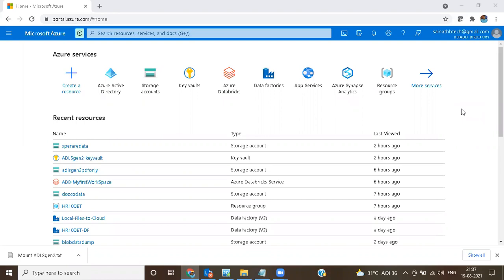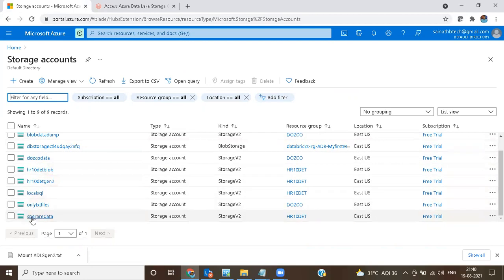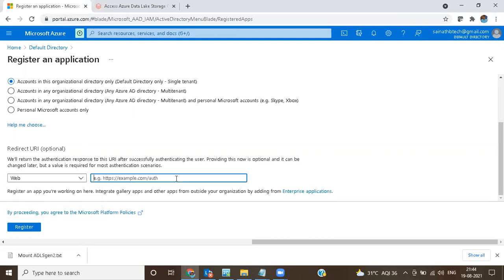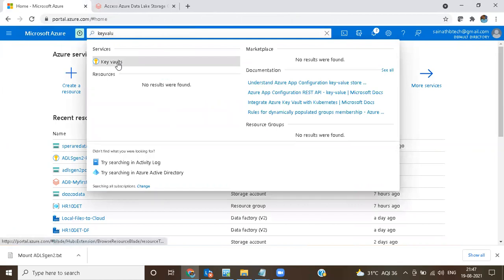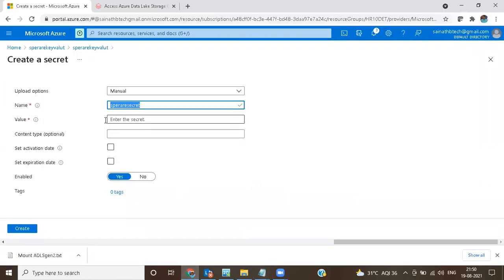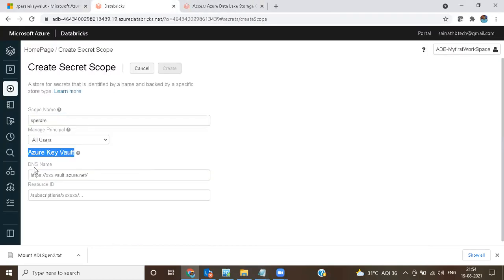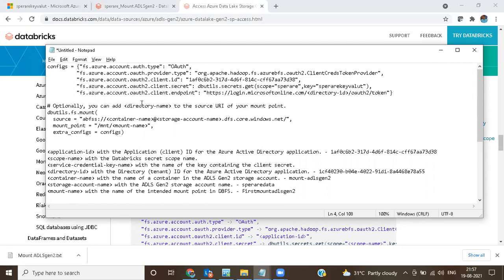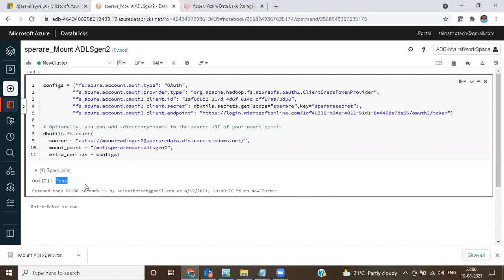ADLSGen2 Mount using Data Bricks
Step 1 : Azure Active Directory  -  App Registration - Application ID & Directory ID
Step 2:  Certificates & Secrets  -  Copy the Screte Value
step 3 : Create keyvalut  - Secrests - Copy the Screte Value   (Created in Step 2)
Step 4 - use this to create a scope in Databricks
Step 5: give the scope name (copy for reference) - Give the Vault ID  - Resource ID -
Step 6: Open Keyvalut - Go to Properties - Copy the necessary data & paste in Step 5.